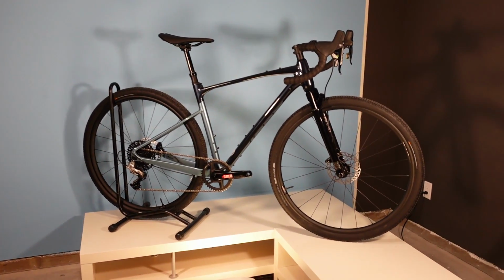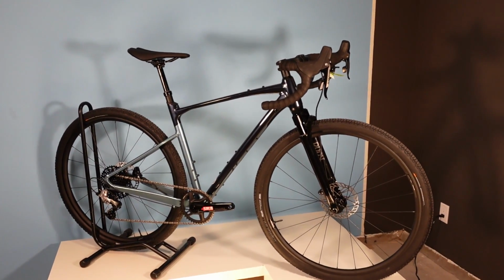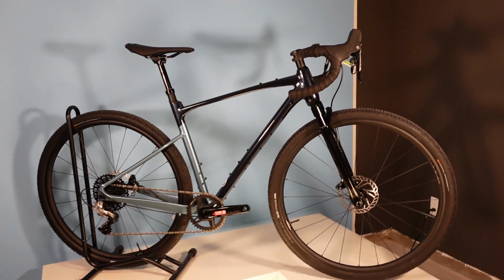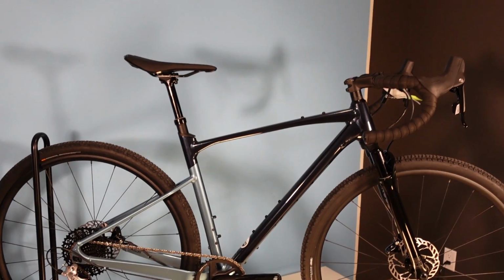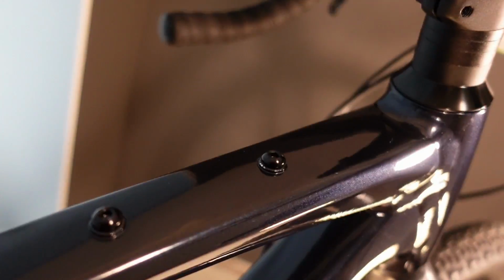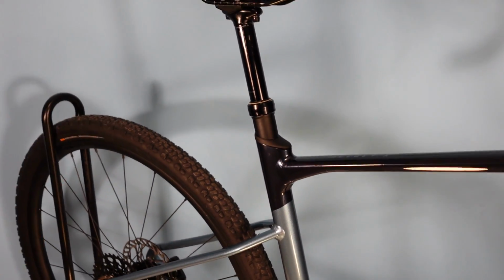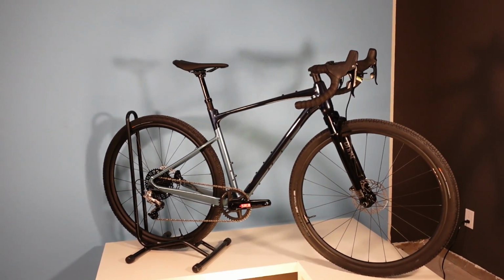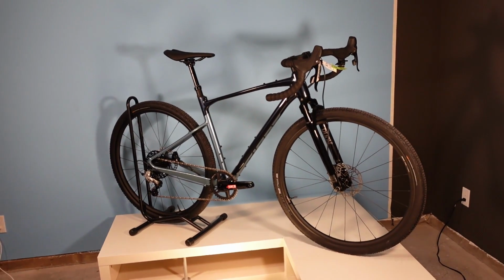Giant Revolt X Review Details of this Suspension Equipped Explorer's Gravel Bike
Some brands go crazy slack. Some allow for massive tires. Some put on the hugest drop bars that almost don't drop... all in an attempt to make an "Explorers" gravel bike. Well, the folks at Giant didn't do any of that. This is their take on what would work for a drop bar gravel bike designed for rougher conditions.

While this video is showing off the 2023 version of the Giant Revolt X, the bike is largely unchanged for 2024, so if you can pretend you're looking at a bike with some orange on the frame and a Sram Eagle Apex drivetrain, this is also a review of the 2024 Revolt X1.